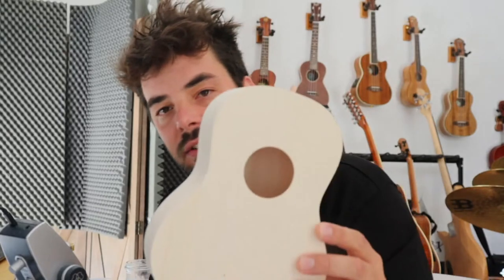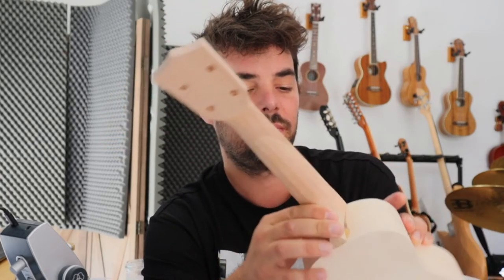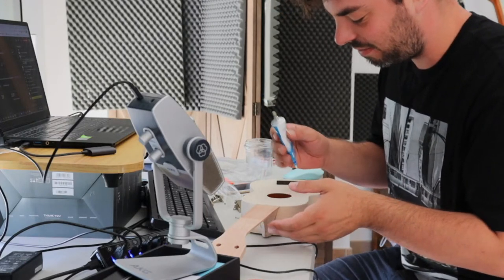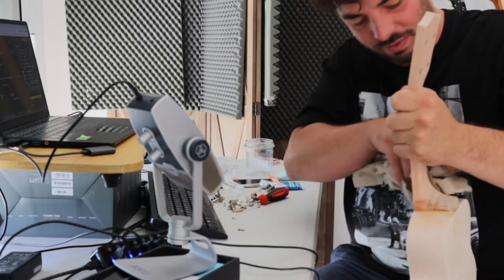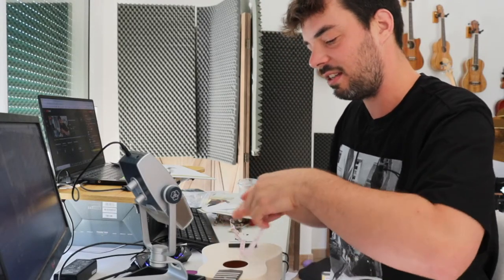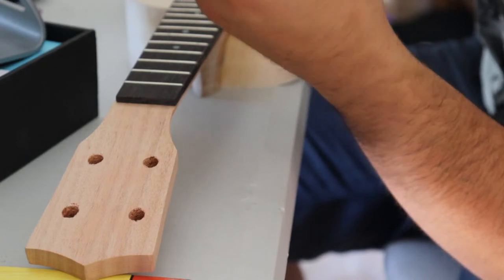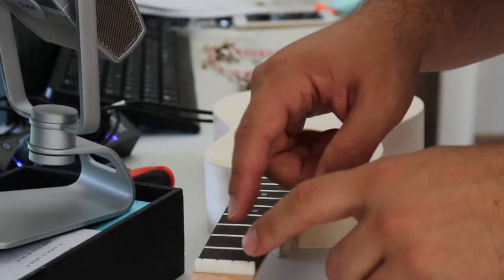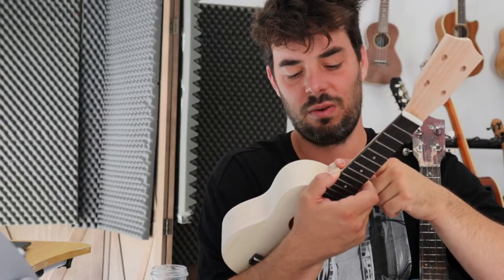Building a ukulele Live ! 1/3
well how 'bout that